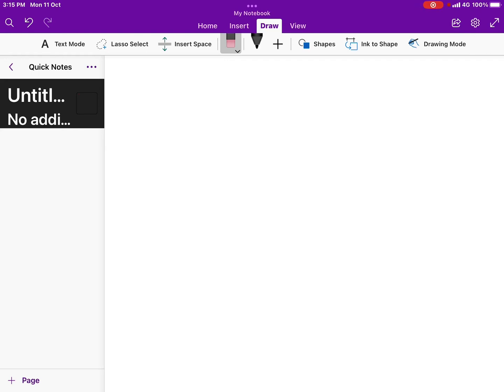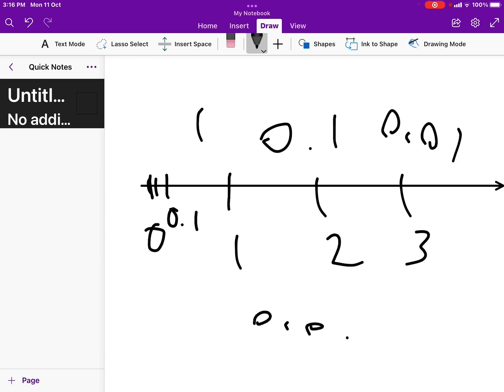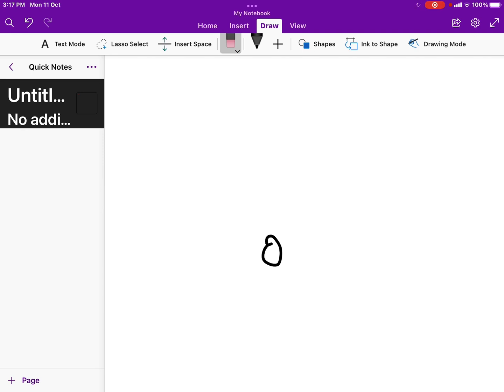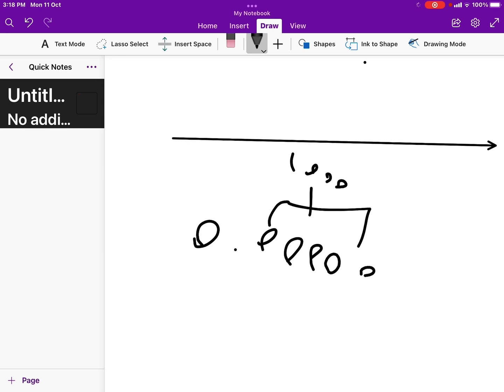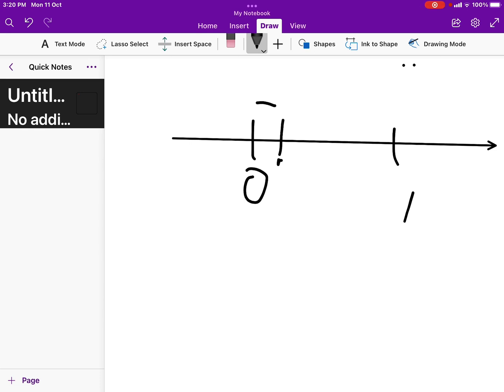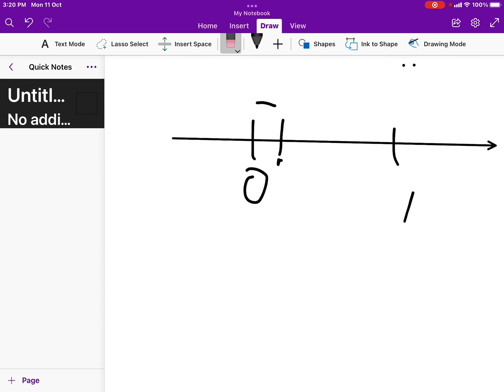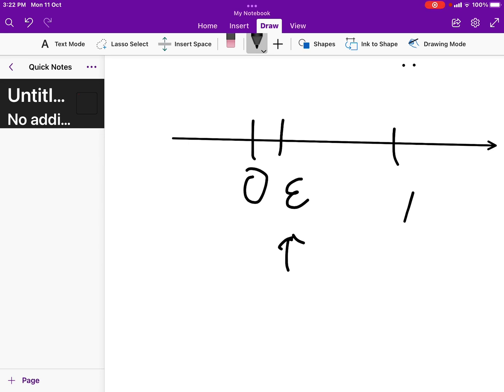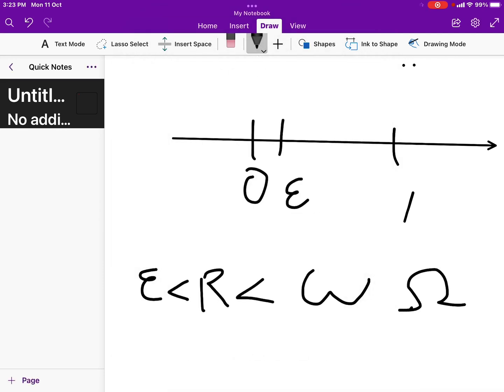Welcome To Hyperreal Numbers! | Number Theory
Infinity can now be used in math!

Shot by: Joshua